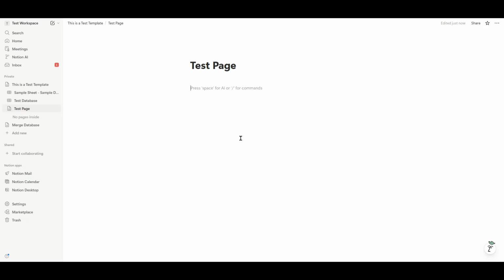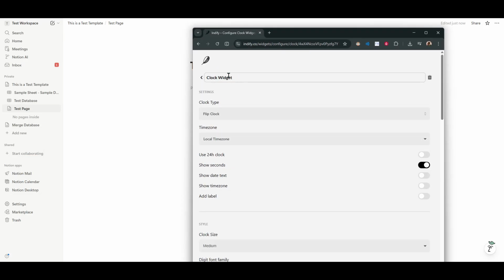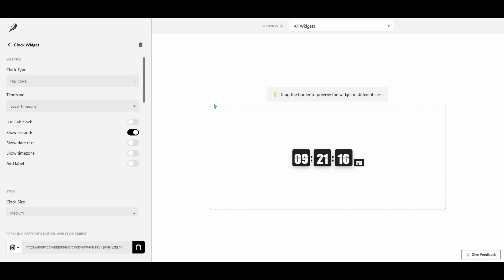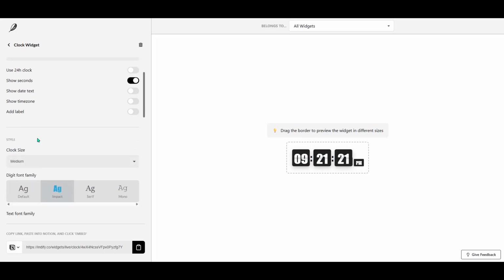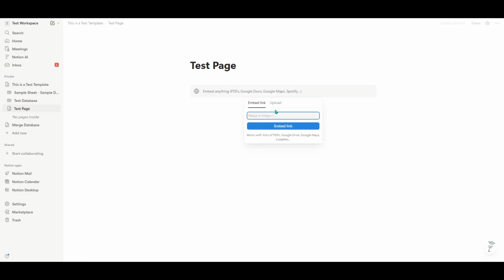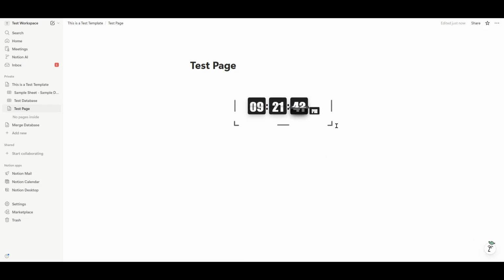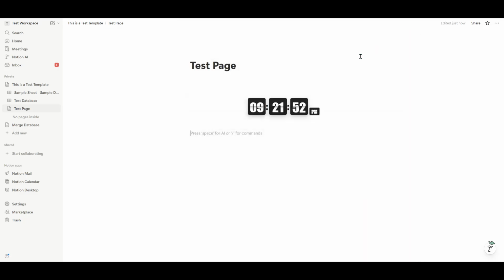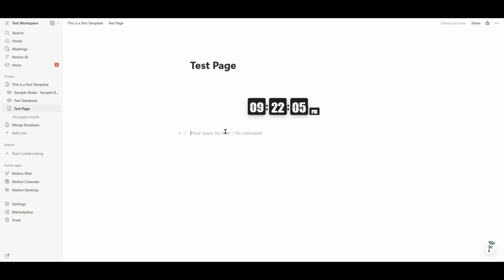How to Add a Clock Widget to Notion (2025 Step-by-Step Beginner Tutorial)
Learn how to add a clock widget to Notion for better time awareness and dashboard design! In this 2025 step-by-step beginner tutorial, I’ll show you how to add a live clock using free widgets, embed it into your Notion pages, customize the style, and place it anywhere on your dashboard. Perfect for students, creators, and productivity lovers using Notion.